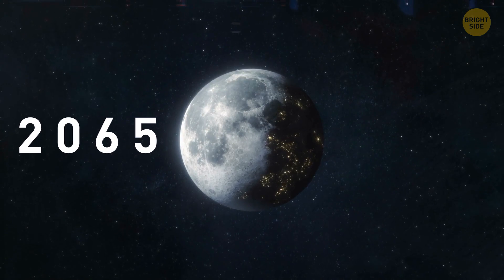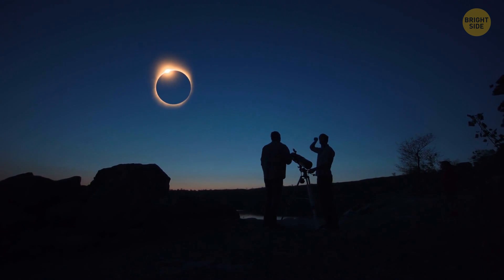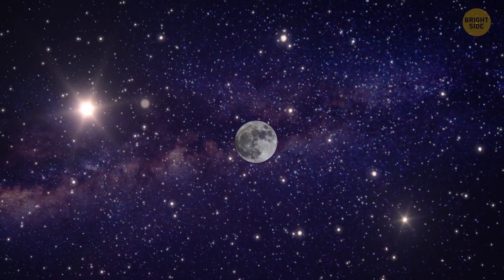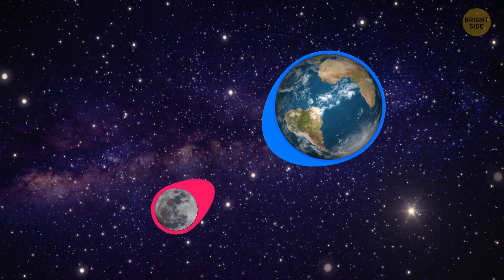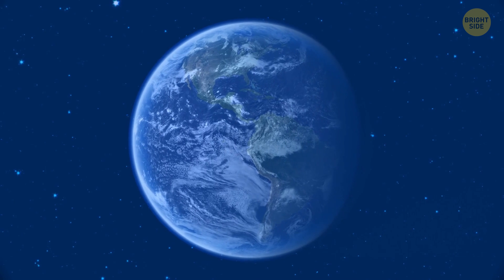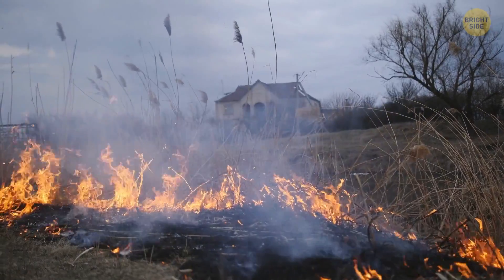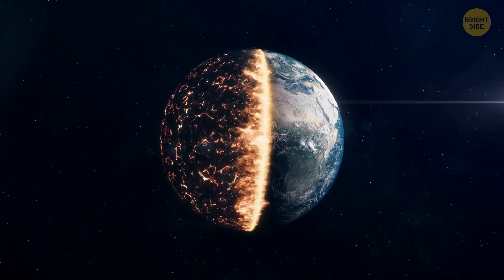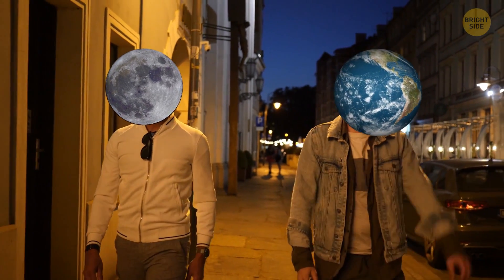Earth Is Losing the Moon, and There's No Going Back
It turns out, the Moon is drifting away from Earth. Each year our satellite moves away from us about an inch and a half. An there's no way to turn off this movement or turn back the clock. The forces of gravity are irreversible and the distance between the Moon and our planet keeps growing. Just think about it: when the Moon first formed 4.5 billion years ago, it was 10 times nearer to our planet than it is today!

How will the Moon's drifting affect our planet? Will the Moon remain bound to Earth? Or is it time to say 'bye-bye' to our satellite? Let's explore this topic and find out all the details of the Moon's movement.

TIMESTAMPS
Year 2065 00:00
The Earth is moving away 00:35
Perspective 01:14
How the Moon appeared 01:25
Tidal motion 02:03
The size 02:46
The dark side 03:25
Jupiter and its Moon 04:30
Orbit will get bigger 06:00
What'll happen to oceans? 06:28
The red giant 07:50
Synchronization 08:50